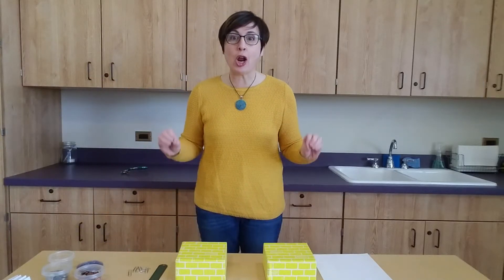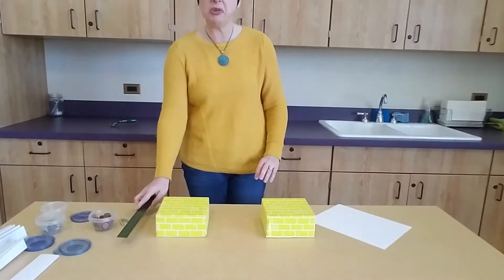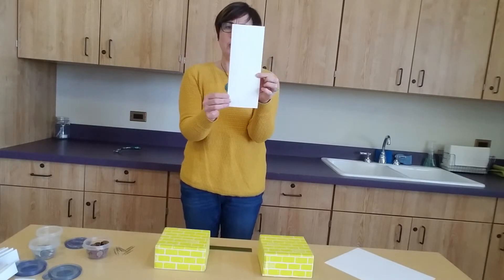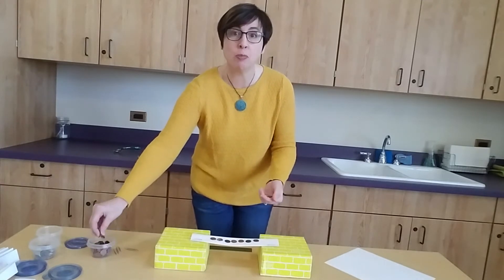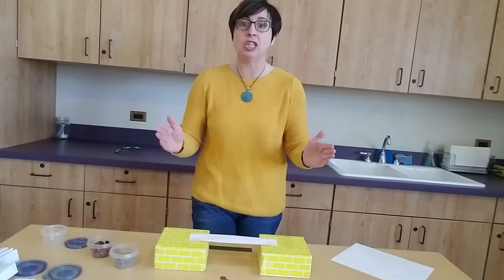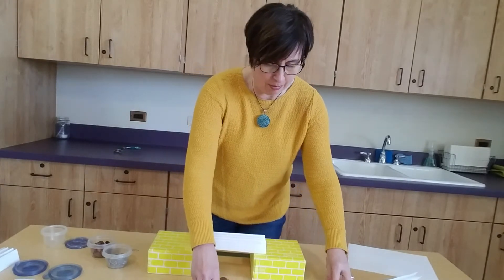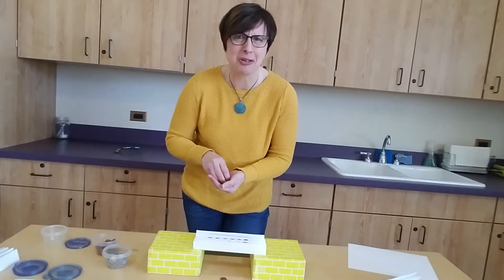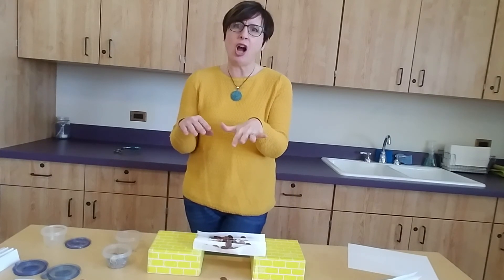Paper Bridge Challenge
Can you make a paper bridge that is strong enough to hold 100 pennies?

Items needed: 5-6 sheets of plain photocopy paper, a few paper clips, a ruler, 2 books or wide blocks of the same height and width, a flat surface, lots of pennies (or mixed change, washers).

Mess factor: Low

Parent help required: Yes, especially for younger grade school age. They will need help folding the paper but then could complete the project independently.